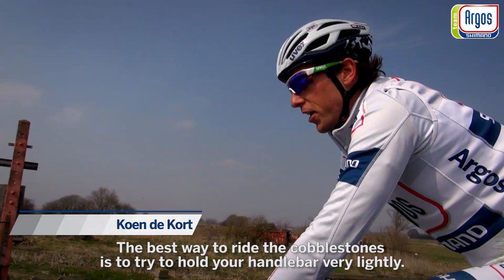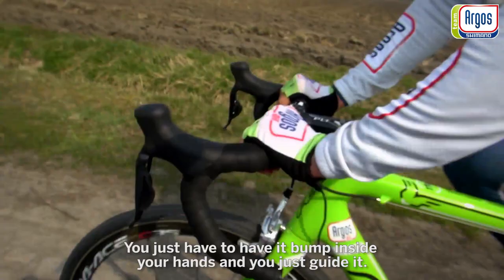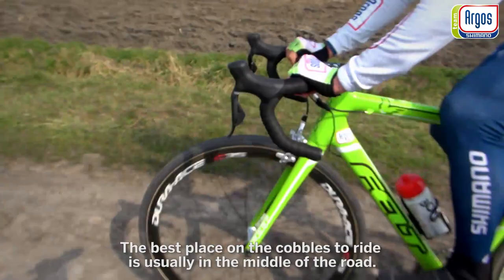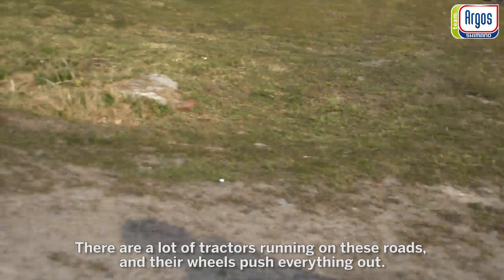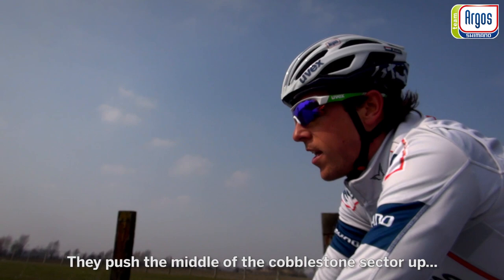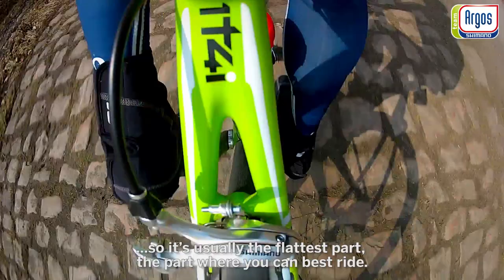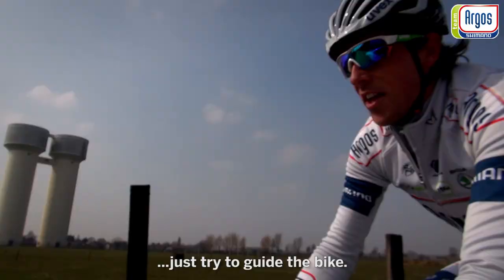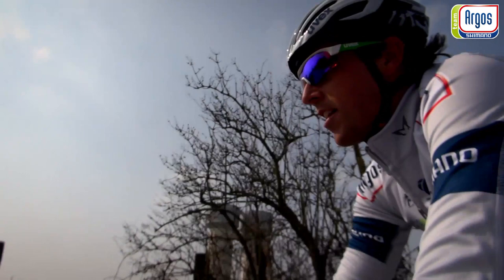Team Argos-Shimano InsideOut Koen de Kort on the cobbles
Do you want to ride the cobbled sections in Paris-Roubaix like a pro? Check out this video. Team Argos-Shimano rider Koen de Kort shows and explains everything.